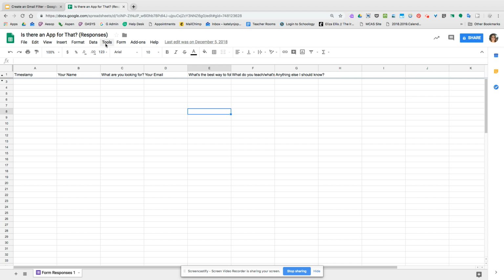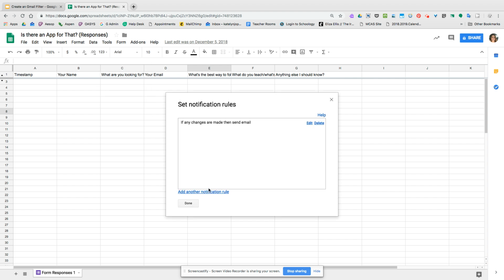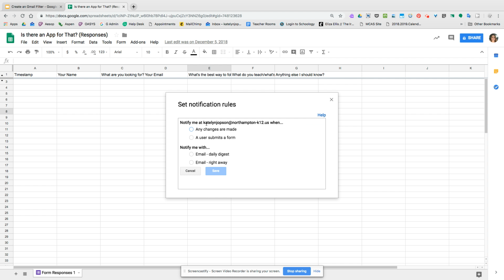Notifications in Sheets and Forms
Get notified whenever a change is made to your Google Form or Google Sheet.